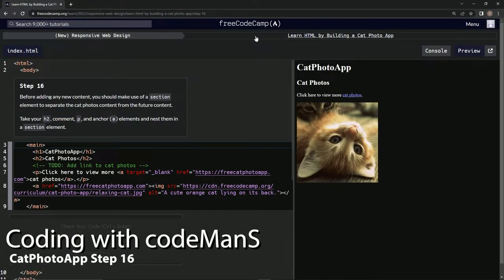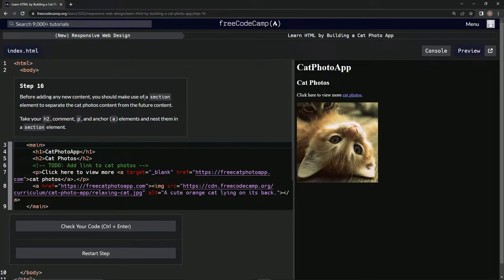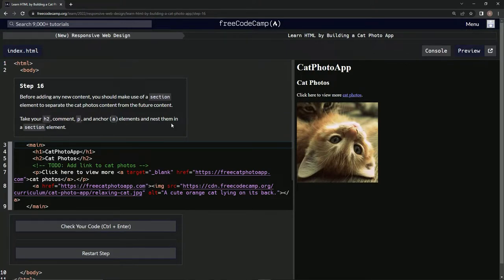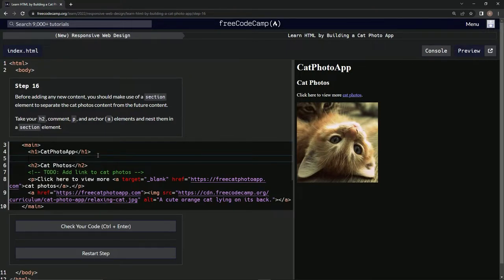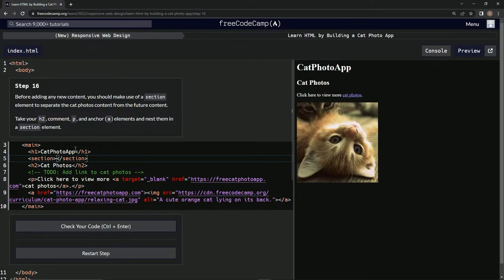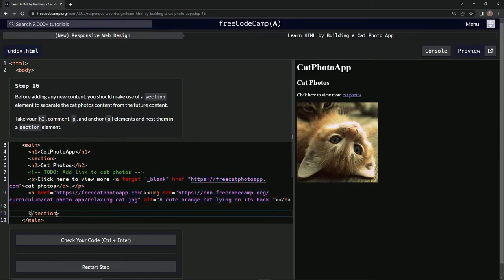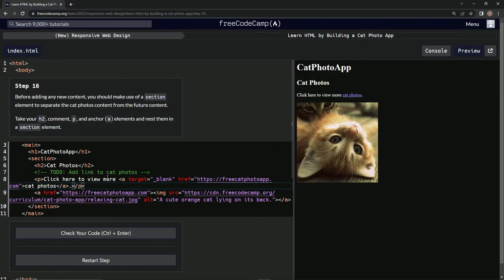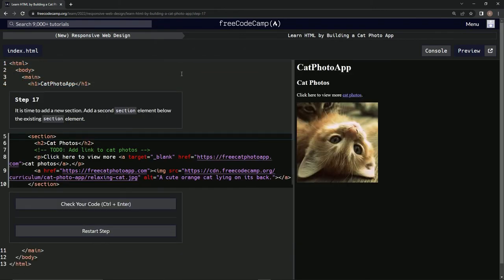Learn HTML by Building a Cat Photo App - Step 16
In this freeCodeCamp tutorial, we'll help you learn HTML in the context of our fun and interactive Cat Photo App project. 🐱 We'll guide you through step 16 of our Responsive Web Design course, where you'll learn how to use a section element to separate the cat photos content from future content.

By nesting your h2, comment, p, and anchor (a) elements in a section element, you'll be able to organize your code and make it easier to add new content in the future. 🤓

This lesson is perfect for both beginners and experienced developers who want to learn more about HTML and structuring their code.

Don't forget to check out our full playlist for the Cat Photo App project, which is filled with all the steps you need to build your own responsive web app. 🔗

So join us today and learn how to use section elements in the Cat Photo App! 🚀